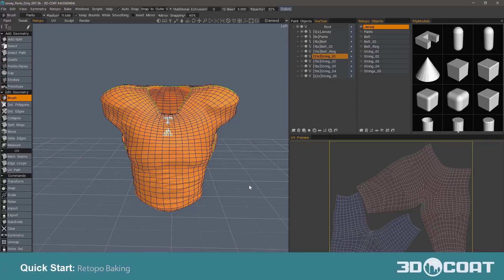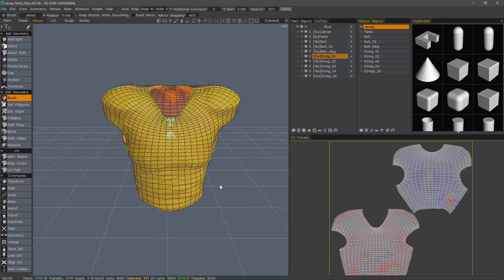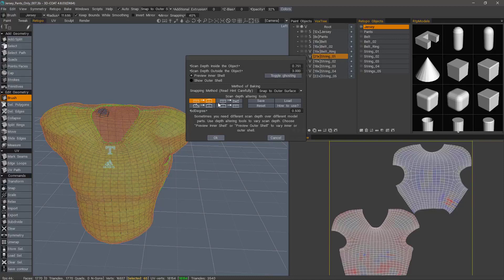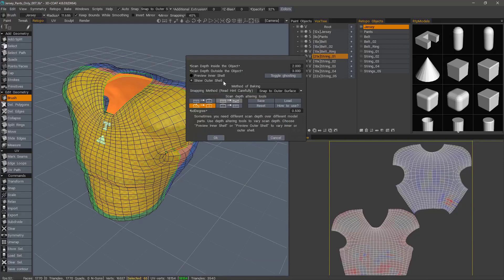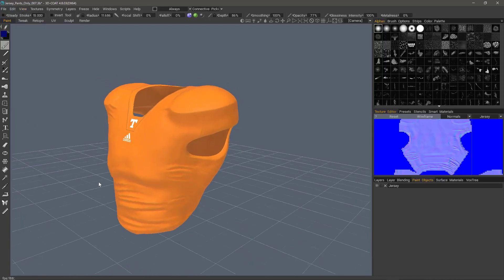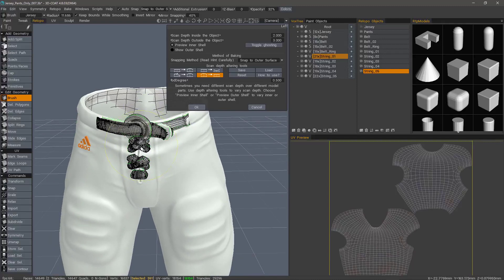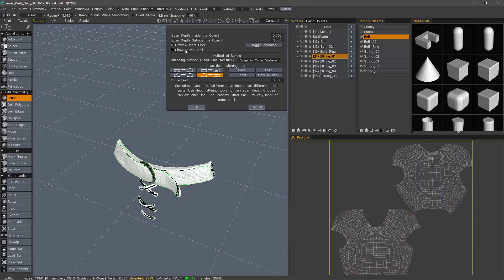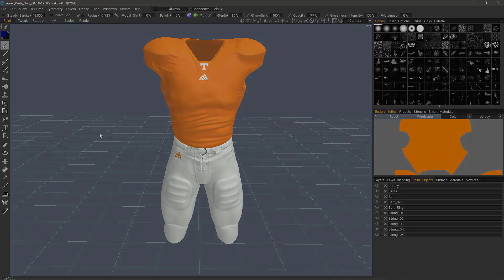Quick Start: Retopo Baking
This video demonstrates the Baking process in 3DCoat, from High Poly to Low Poly.